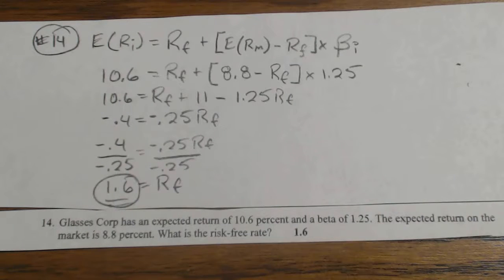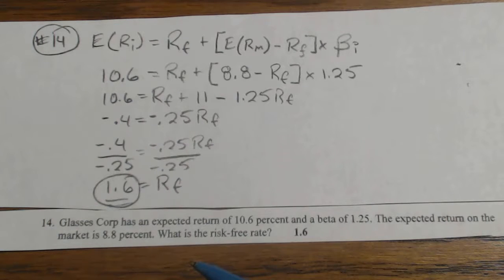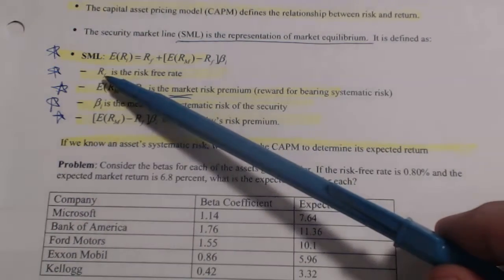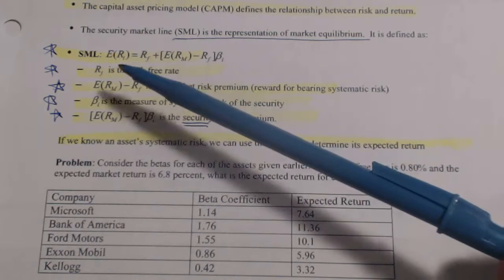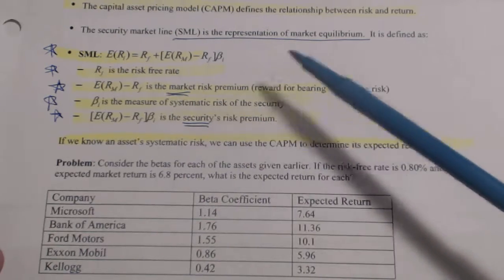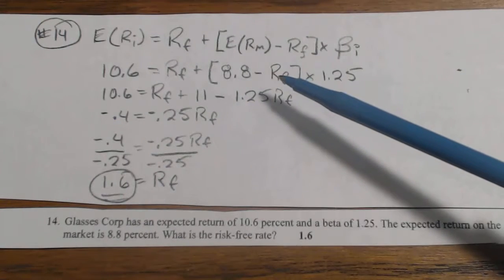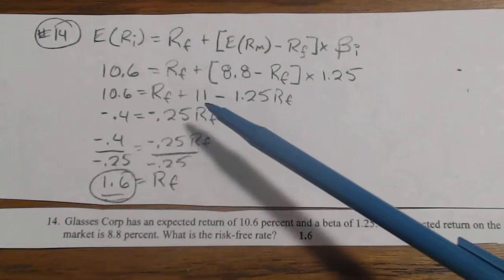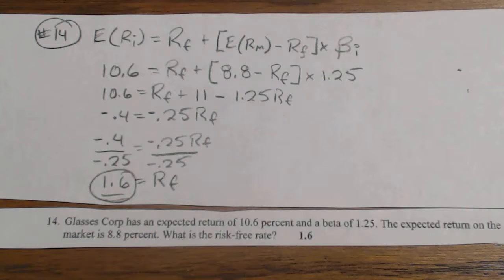Bus 342 Pg 81 #14